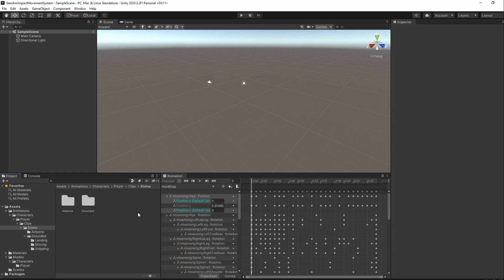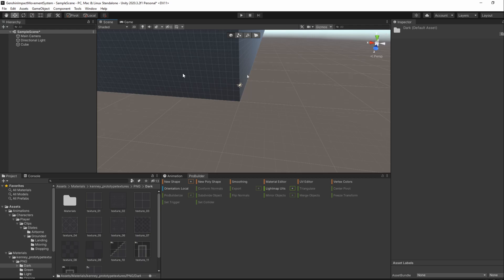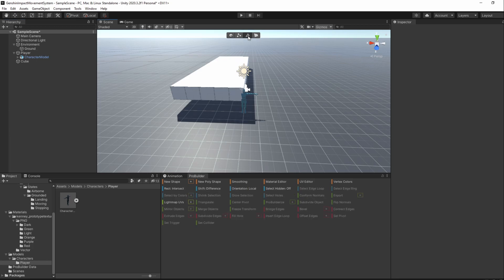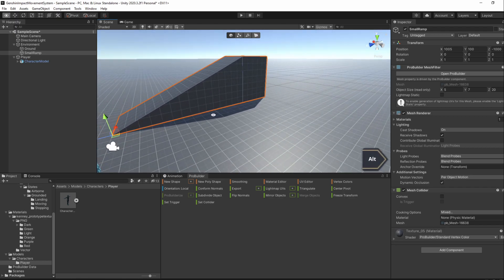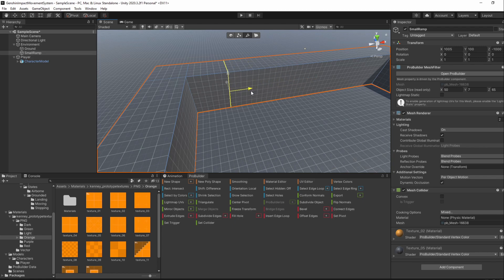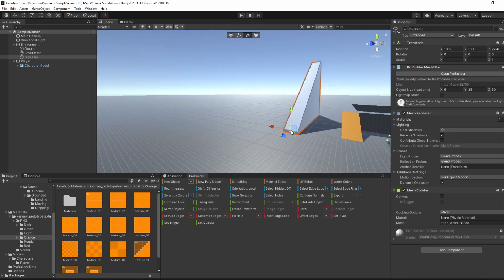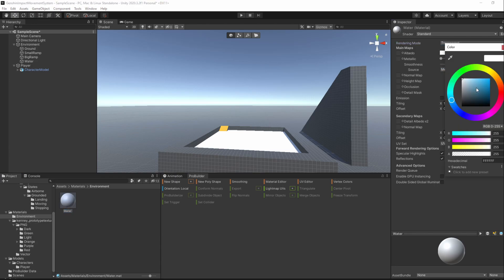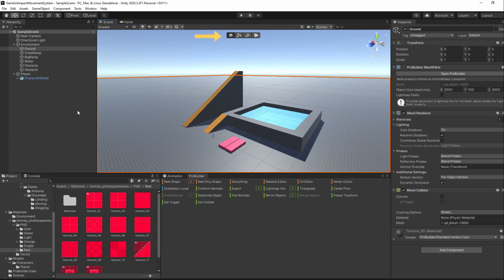Genshin Impact Movement in Unity | #2 - Creating the Base Map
In this video we'll be creating our Base Map using ProBuilder.

Timestamps:

00:00 Introduction
00:22 Downloading ProBuilder
00:53 Creating the Ground
02:18 Adding the Character Model to the Scene
02:53 Creating the Ramps
08:36 Creating the Water
10:06 Creating the Obstacles
11:06 Outro